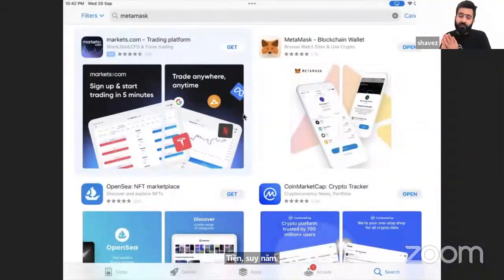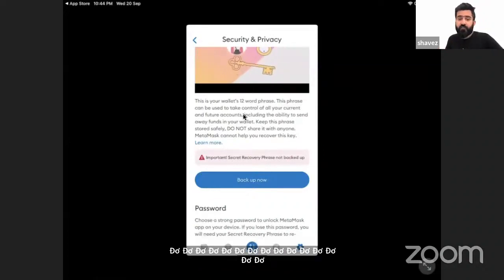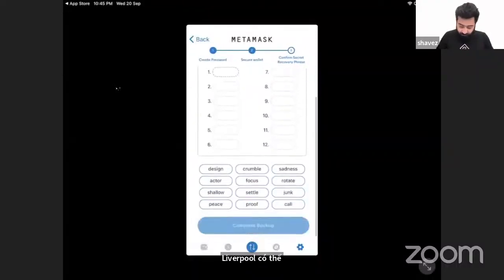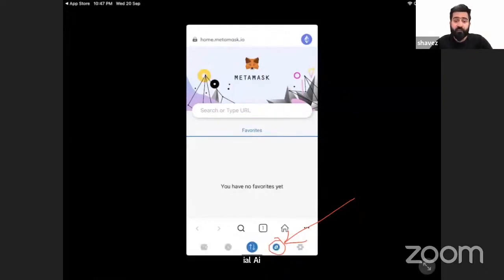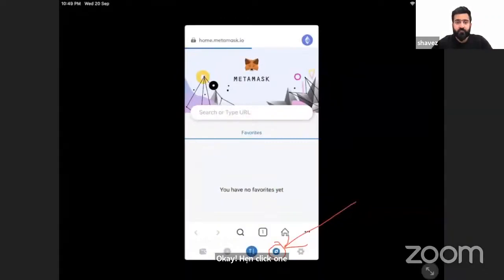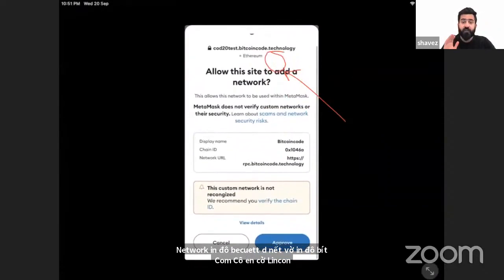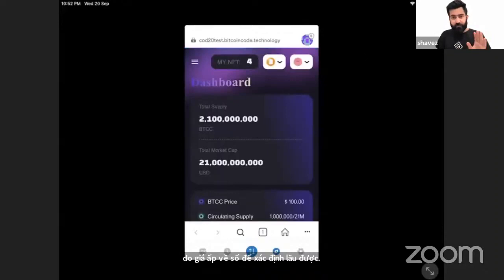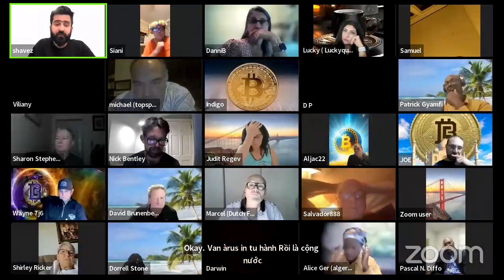BTCC Metamask Setup Sept 20th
by Shavez